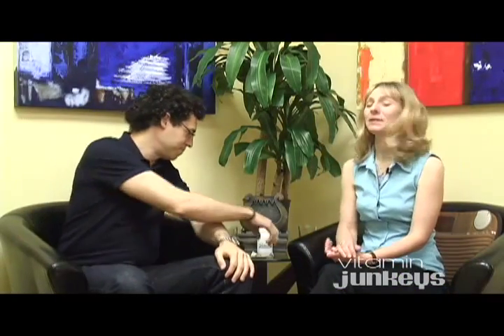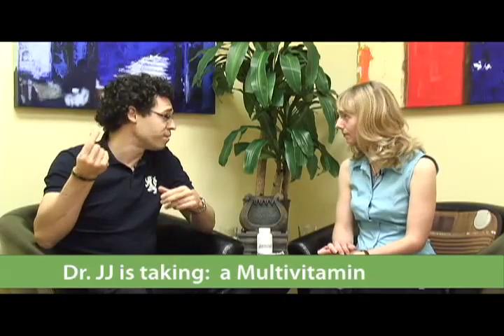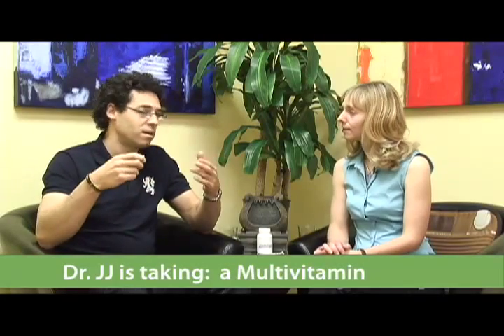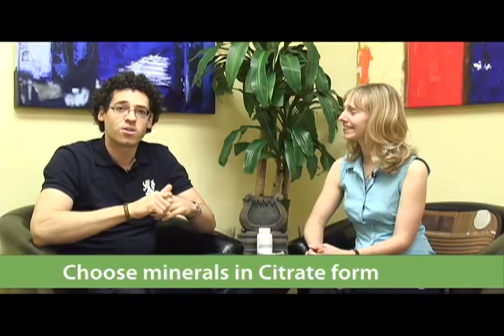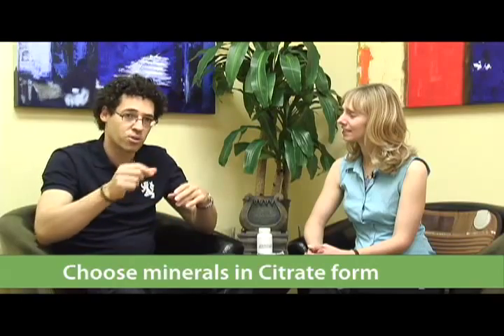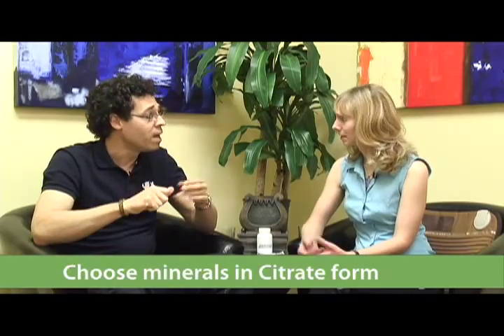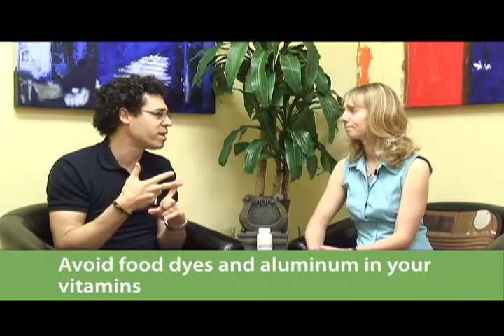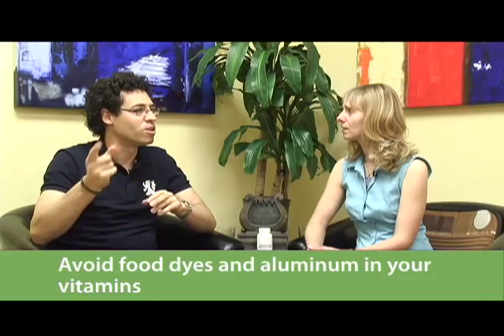Vitamins & Minerals 101: Why take Vitamins & Minerals!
In this week's episode of Vitamin Junkeys, Jennifer Lyall and naturopath Dr. JJ give you a basic overview of Vitamins and Minerals.  They examine what they are, why you need them and how to know what vitamins and minerals you should take.